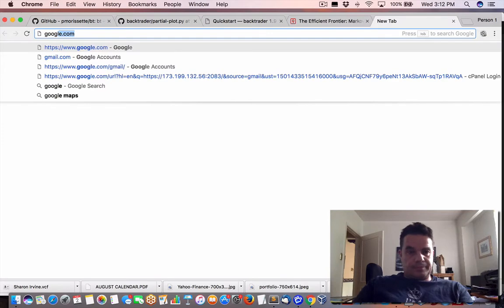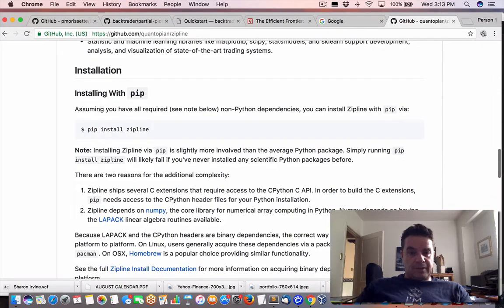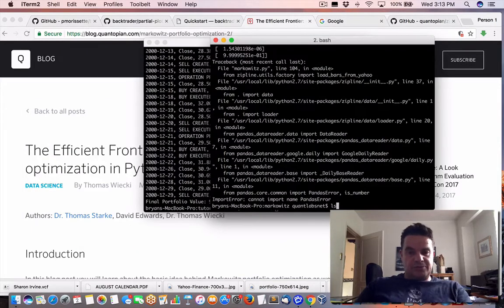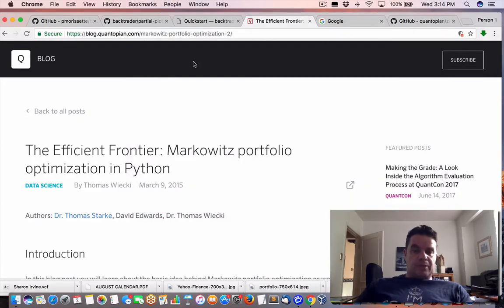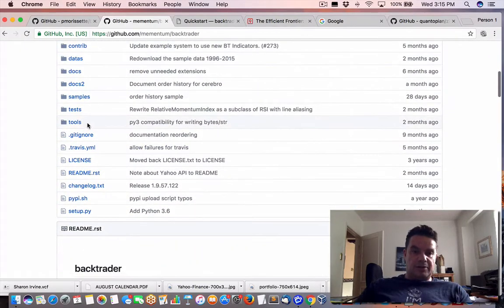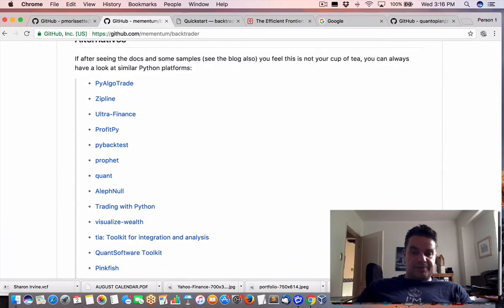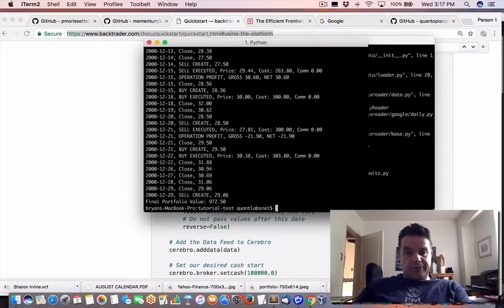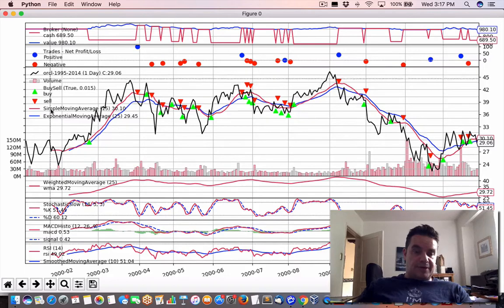Best back testing framework for al go trading in Python